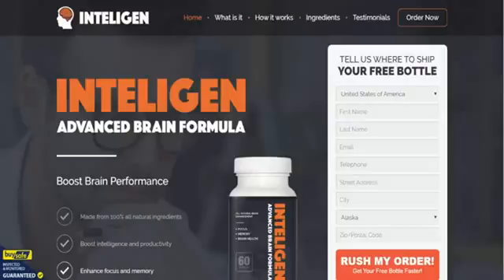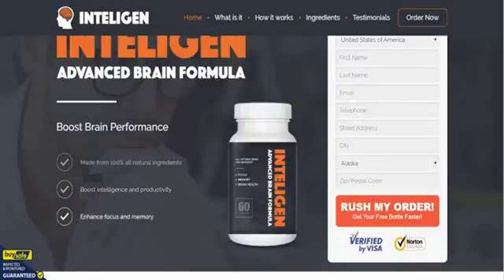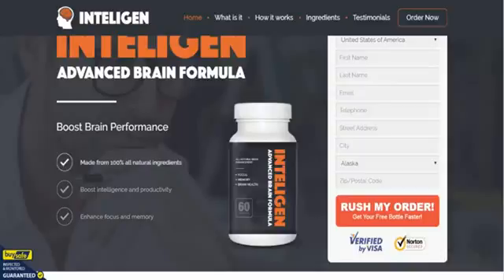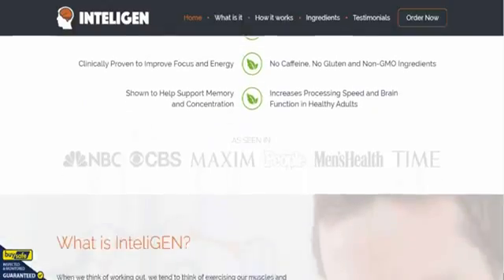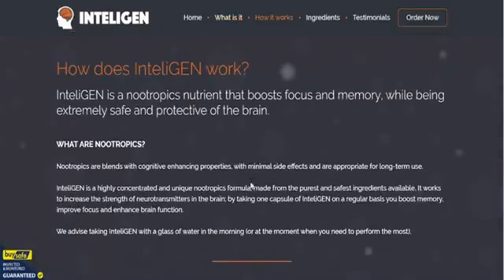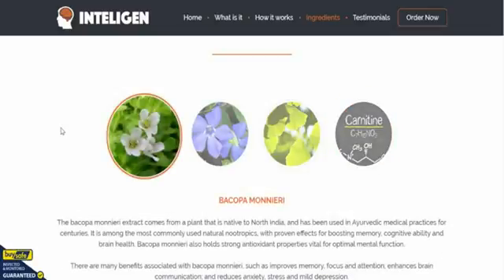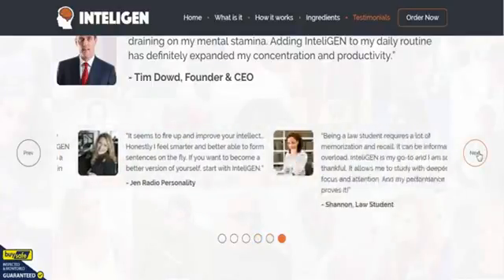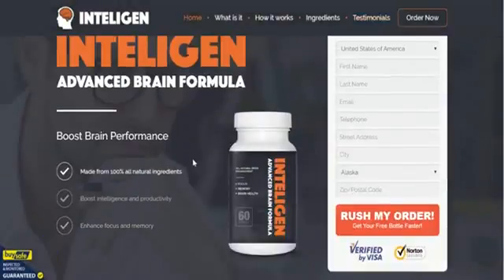Inteligen Vitamin To Help Memory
Inteligen For Much better Memory
Did you understand that memory and focus are both indications of your basic state of health? Memory is another excellent indication of health, and that is why your medical professional might examine your memory on a go to. Mental focus supplements such as Inteligen can assist ought to there be an issue with your memory or mental focus.

Why Would You Required Inteligen?

There are lots of factors why we are seeing a boost in memory issues. Vitamins for memory and focus are tough to discover in our day-to-day diet plan and it might be an excellent concept to look into mental focus supplements.

A lot of the fresh food that we come across today in grocery stores, is grown hydroponically and might not consist of all of the vitamins and substances that we require for much better health. Not just do they taste much better, however they have actually likewise been permitted to make usage of naturally accuring substances which can be turned into vitamins such as vitamin B6.

Tension Can Influence Your Mental Focus

We never ever utilized to speak about tension a lot, however today it is a word that we utilize a growing number of typically. Tension can actually influence our mental abilities such as cognitive function really severely. It can lead us to lose our memory and in basic forget things.

It likewise ends up being more difficult for our brain to develop memories and focus when we feel stressed out. , if we do not have appropriate focus our brains can not develop memories properly and this spells catastrophe for the brain.. This is where supplements such as Inteligen for memory and focus can likewise work.

Contamination and Cognitive Function

It was just recently found that individuals who reside in huge cities have a poorer memory function than their nation living equivalents. In the beginning most researchers believed it was down to demanding environment which can be discovered in city environments. Yes, that was a contributing aspect however it was not the total discovery.

Indications are exhaustion, loss of focus and bad memory function. All of this includes up, and it would be reasonable to state that focus supplements such as Inteligen may simply assist.

The best ways to Increase Mental Efficiency

There is more than one method to increase mental efficiency. Inteligen can assist you to enhance mental efficiency and dexterity as it consists of the ideal mix of active ingredients to be able to do so.

Memory is another excellent indication of health, and that is why your medical professional might examine your memory on a go to. Mental focus supplements such as Inteligen can assist ought to there be an issue with your memory or mental focus.

Vitamins for memory and focus are tough to discover in our day-to-day diet plan and it might be an excellent concept to look into mental focus supplements.

When we feel stressed out, it likewise ends up being more difficult for our brain to develop memories and focus. If we do not have appropriate focus our brains can not develop memories properly and this spells catastrophe for the brain.